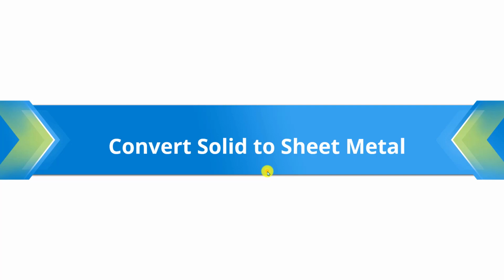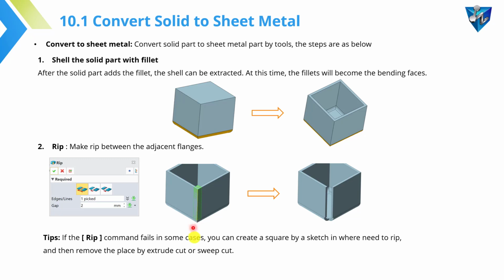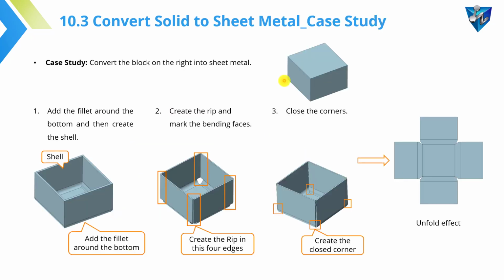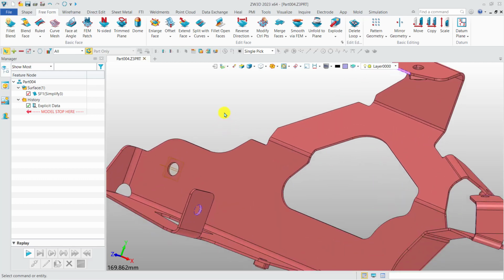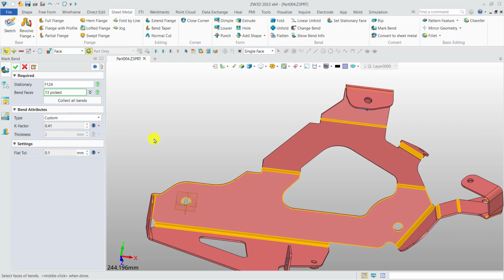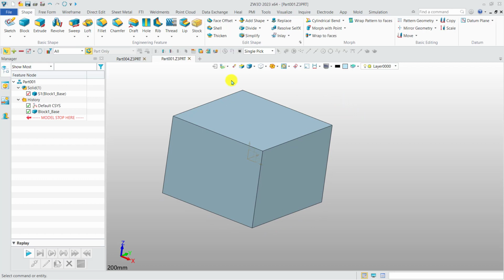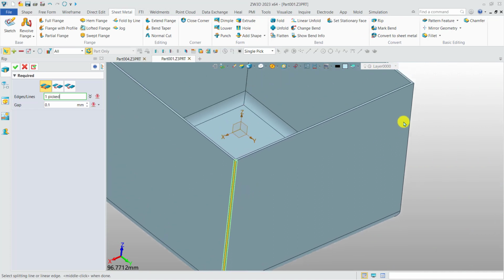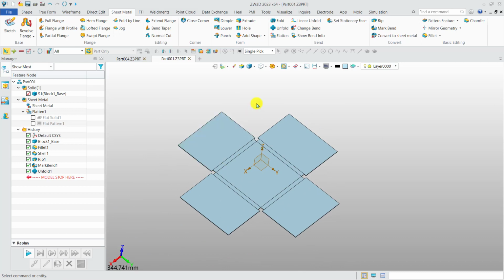Sheet Metal Part 9 Convert Solid to Sheet Metal ZW3D Tutorials CAD Module Lesson 9